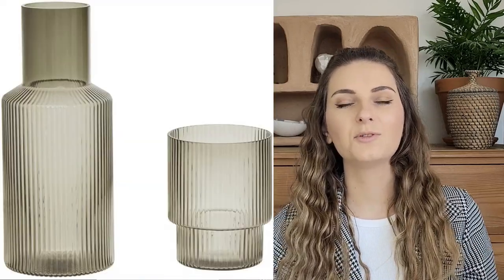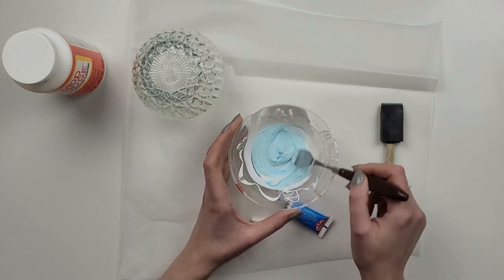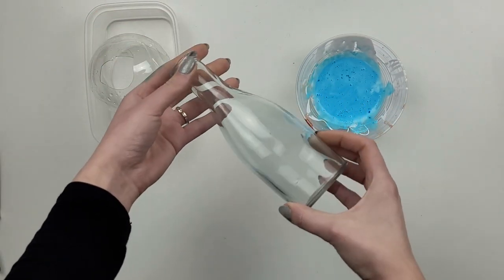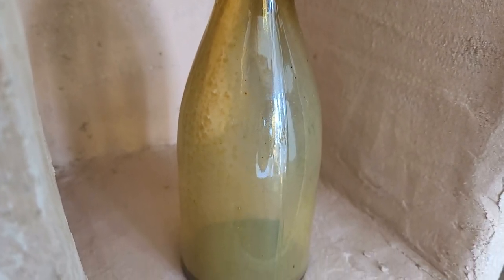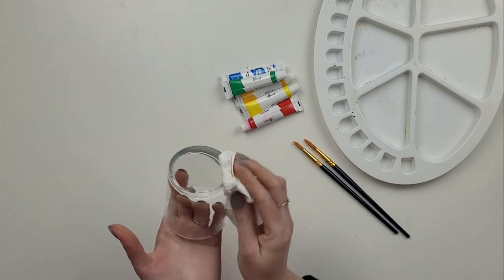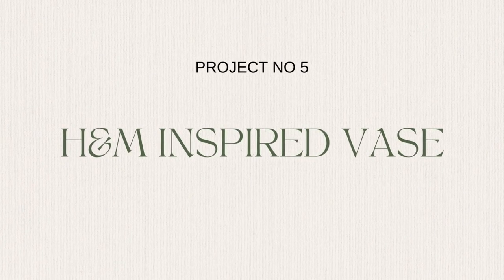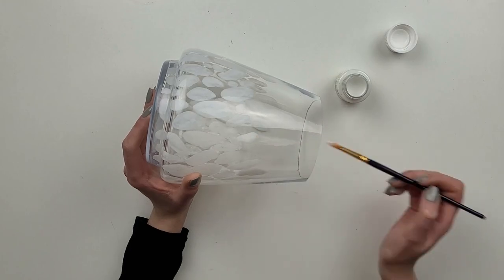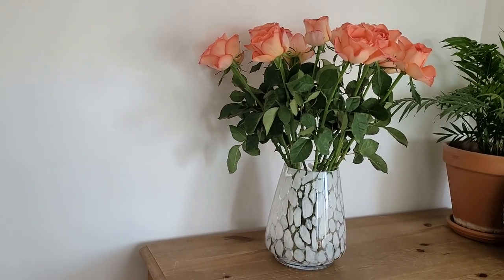DIY COLORED GLASS - 2022 Trend | H&M Inspired Vase, Amber Glass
In this video I change basic looking glassware into trendy pieces. DIY glass painting - I will use few different techniques to tint glass, paint drinking glasses and recreate H&M inspired vase. Few tick and tricks included!

Products I use in this video or similar*:
- mod podge
- glass paint
- white glass paint
- paint sponges